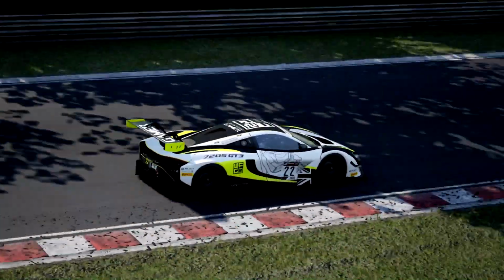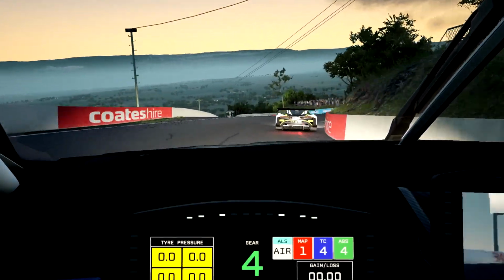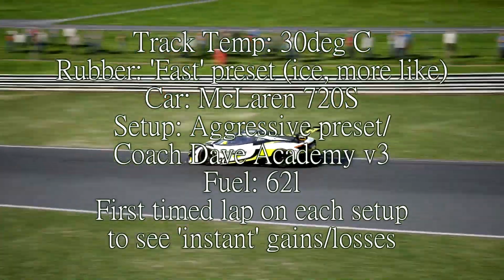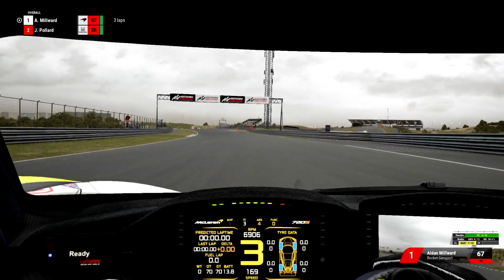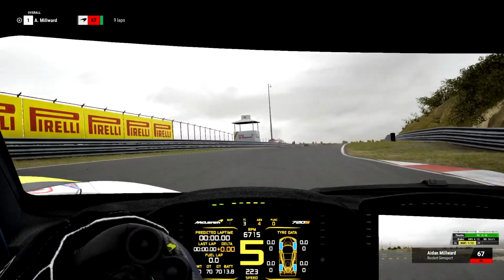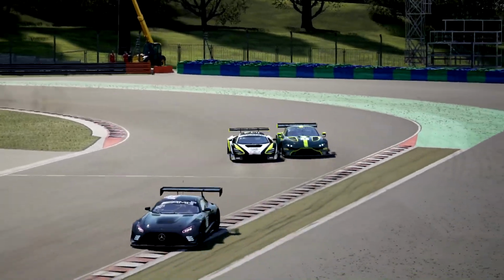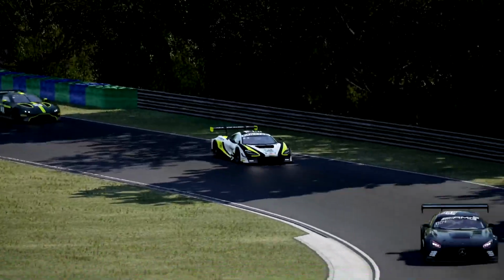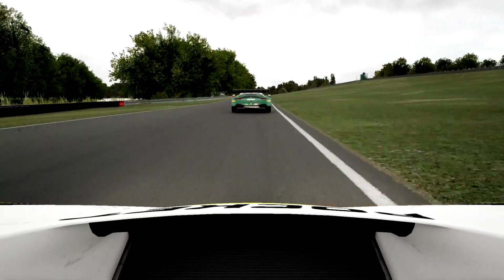BETTER OR JUST DIFFERENT? Opinions on the Paid Setup Market in Sim Racing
So, if you know me and the channel, I was a sim racer before I was a motorsport historian, sort of. For both of those points, actually.

And I've also been streaming the carnage and craic that is the Potato Nation Sunday League on a Sunday night, where I've been using setups courtessy of the Coach Dave Academy, and comparing them to setups that I've found online and setups from the team I'm in.

And while there are lap records set by people using these super twitchy esports setups, I just can't drive them. So that then begs the question: Should we be using the term 'different' instead of 'faster'.

So I look at why people will buy into these things, and how they will make you faster... Provided they are compatible with the squishy thing driving the car.

Steam: AdmiralLaWind

CPU: Ryzen 5 2600 @3.9gHz
Motherboard: MSI B450 Mortar Micro ATX
RAM: Corsair Vengeance 2x 8gb @ 3000mHz
GPU: MSI GTX1660 w/ slight OC
Editing Software: Sony Vegas 14 Steam Edition
Wheel: Simucube 2 Pro - Cube Controls Formula Pro Rim
Pedals: Fanatec Clubsport V3 with Brake Performance Kit